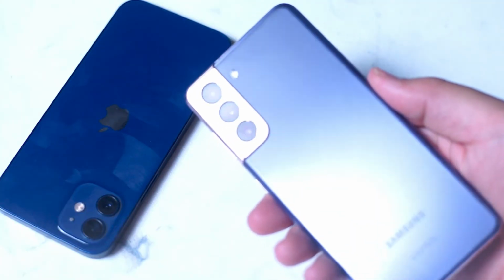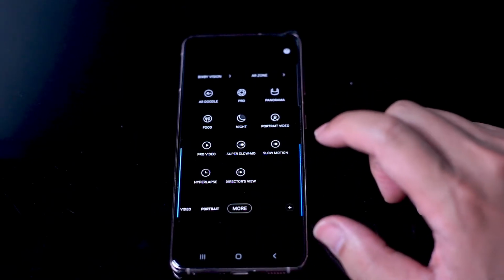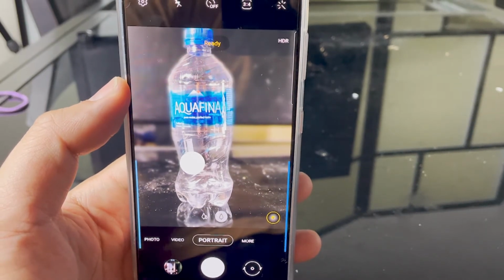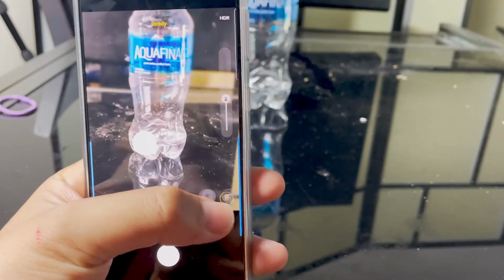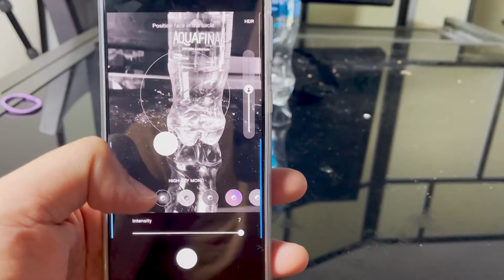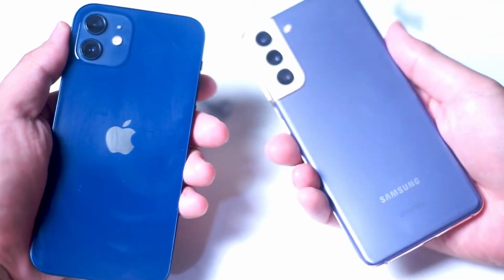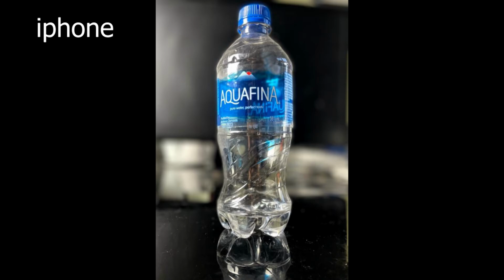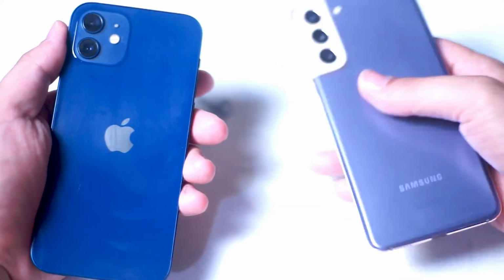iPhone 12 vs Samsung Galaxy S21 Portrait Mode Comparison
This video will go into a comparison of the portrait modes of the iPhone 12 and the Samsung Galaxy S21